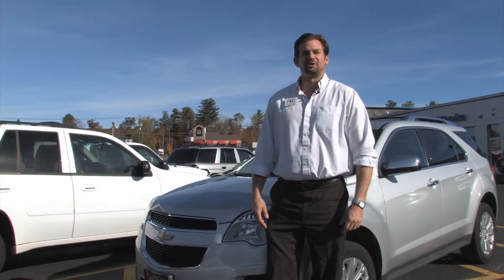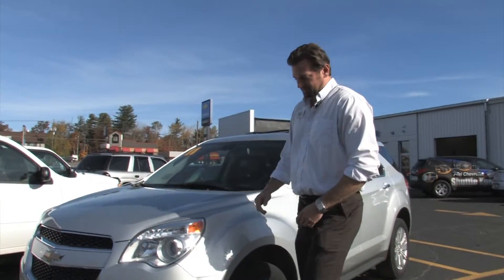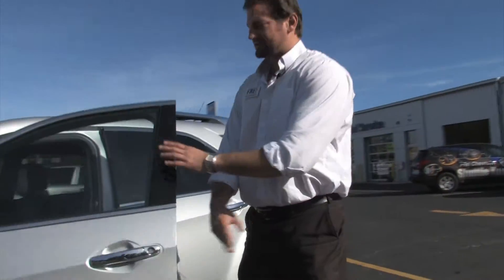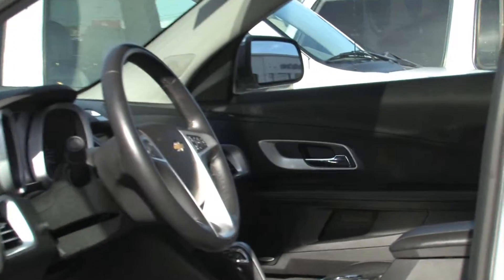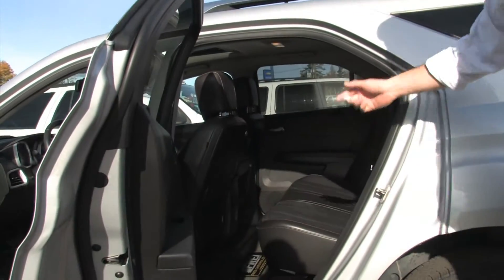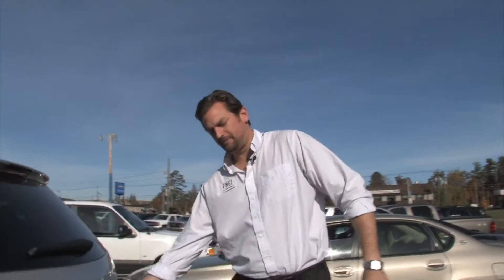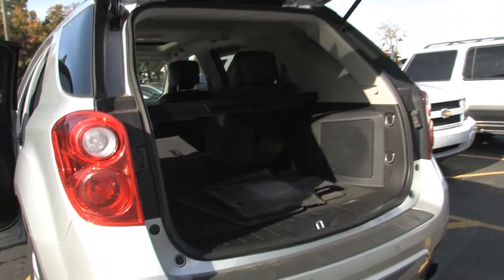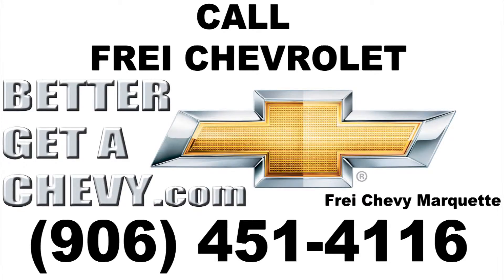2011 Chevrolet Equinox Silver 15701b Marquette Michigan Frei Chevy